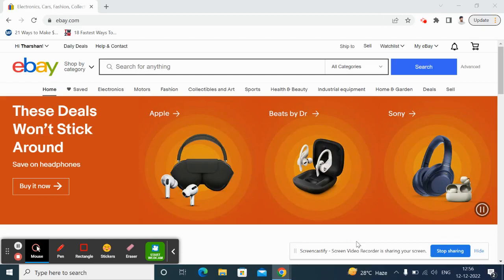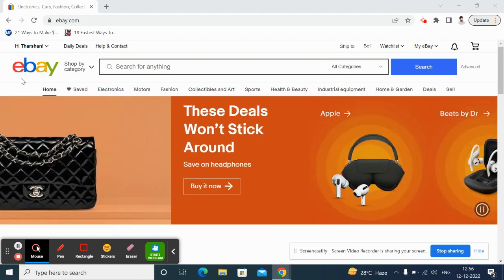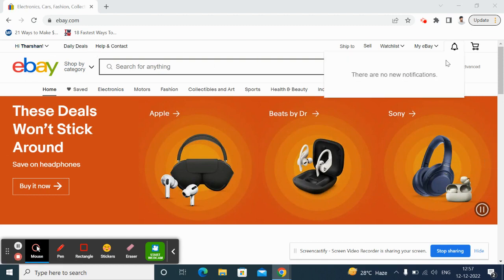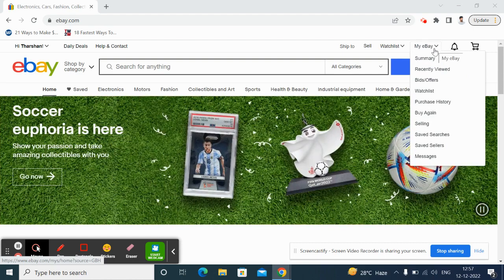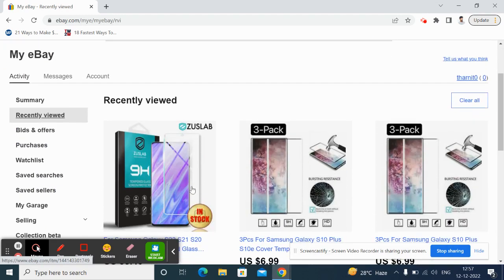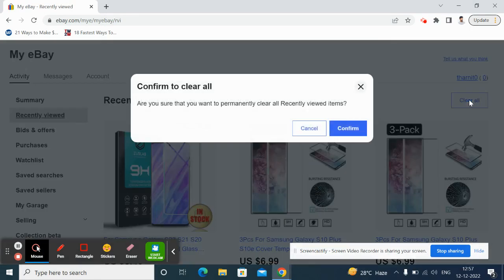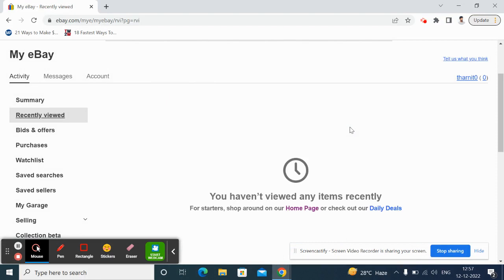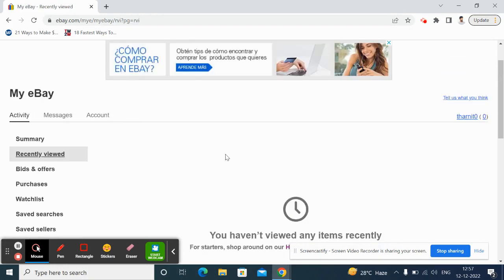How to clear recently viewed items on ebay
How to clear recently viewed items on ebay. In this video, we're going to show you how to clear recently viewed items on eBay. This video is perfect for anyone who has a lot of auctions they want to clear off their list quickly!

Ebay is a great resource for finding and buying items, but it can be difficult to keep track of your recent transactions. In this video, we'll show you how to clear your eBay search history so you can focus on your current auctions. This video is simple and easy to follow, so you'll be able to clear your recent transactions in no time!